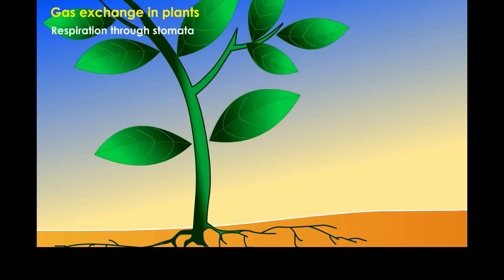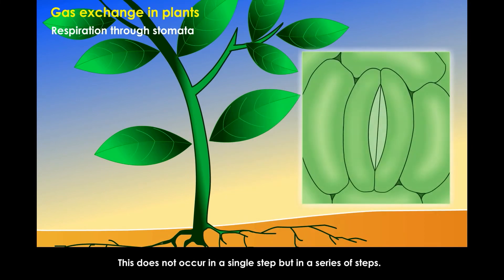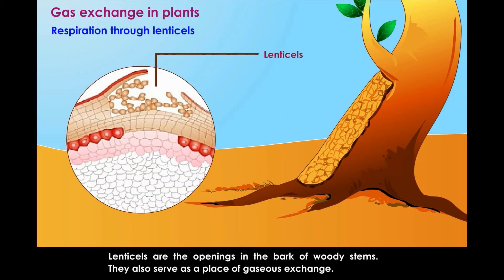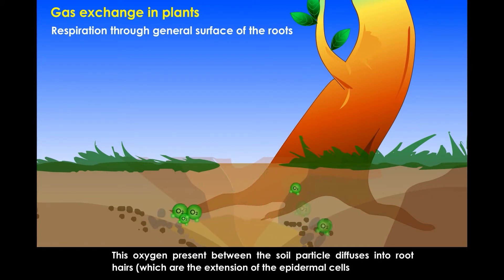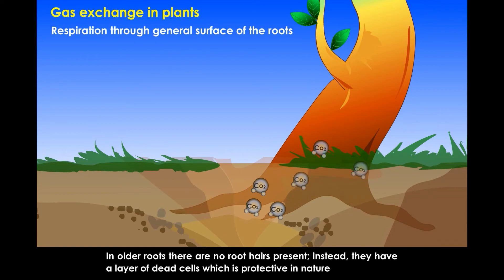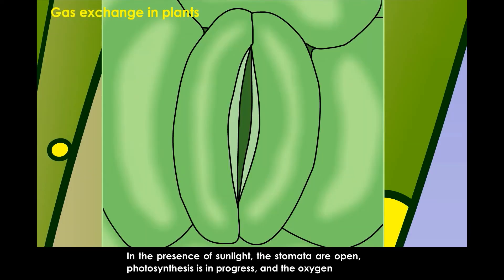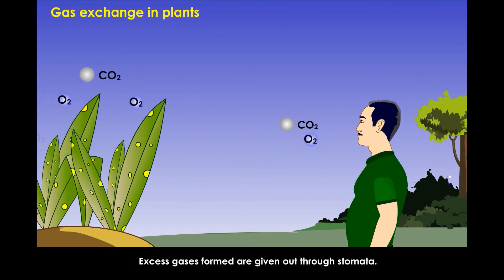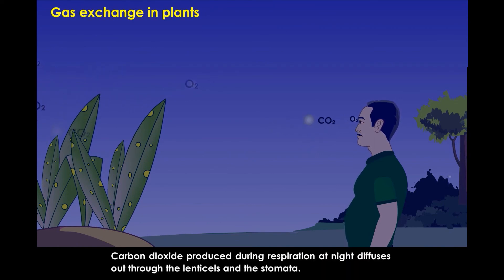Gas Exchange in Plants - Life Process class 10 Biology || 2D Content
Gaseous exchange in plants is achieved by stomata and lenticels. The epidermis has tiny pores called stomata (singular, stoma) that control transpiration and gas exchange with the air. During the day when photosynthesis occurs, the oxygen released from the process is utilized for respiration.